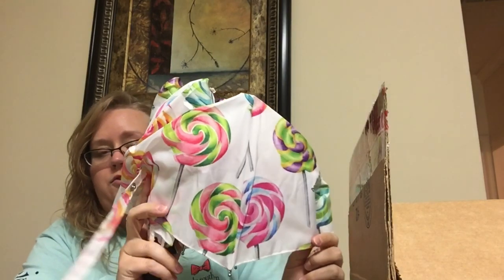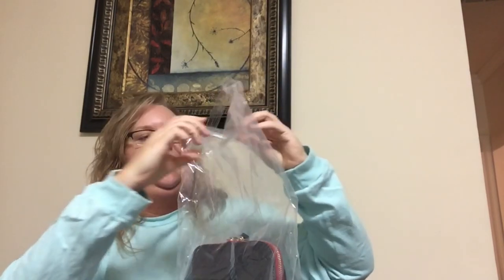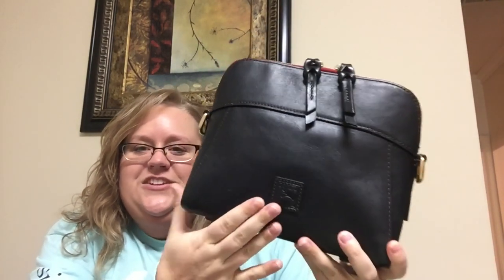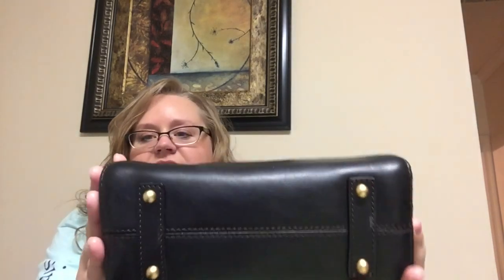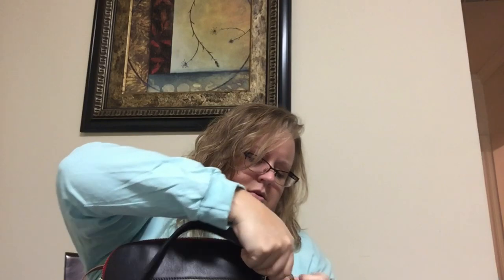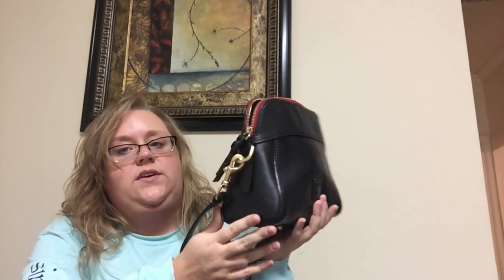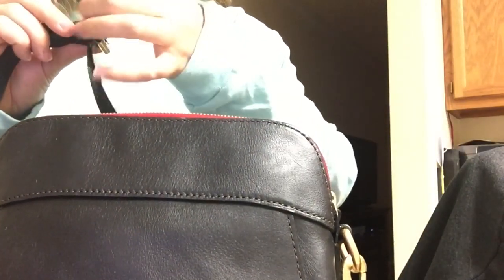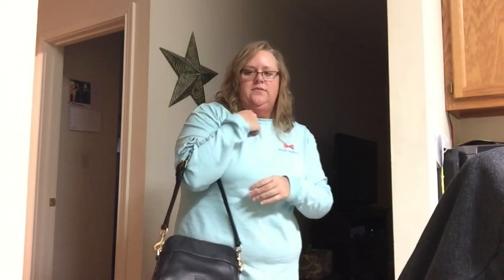Dooney and Bourke Cameron Crossbody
Color is Navy